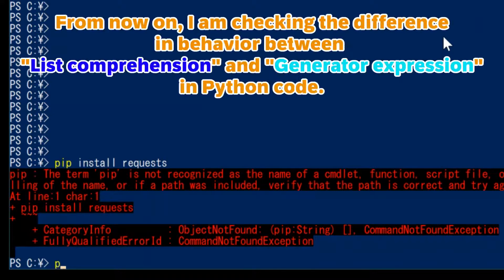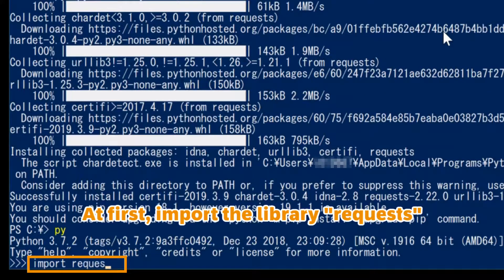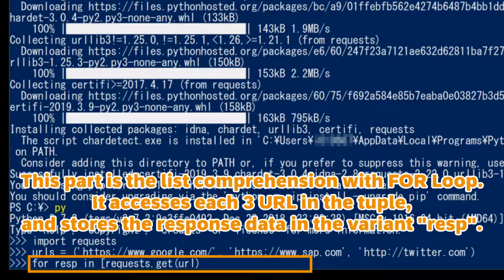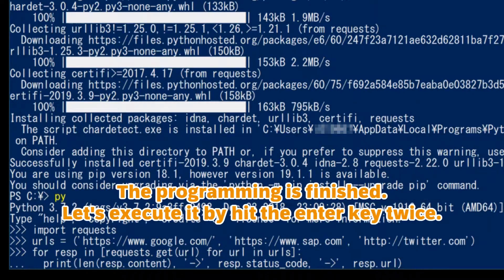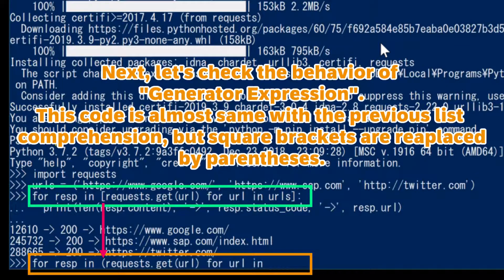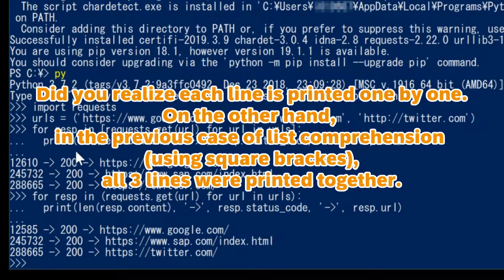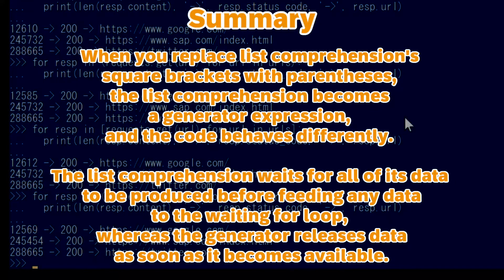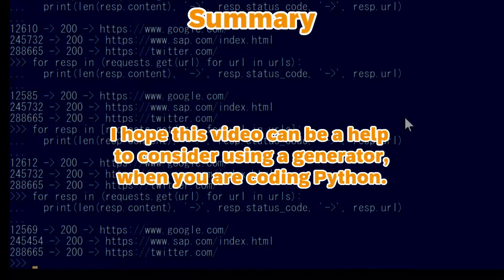Python: Difference in Behavior between List Comprehension and Generator Expression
This video shows you the difference in behavior between List Comprehension and Generator Expression by using the simple python programming code.
You can check the behavior of each method through this video.